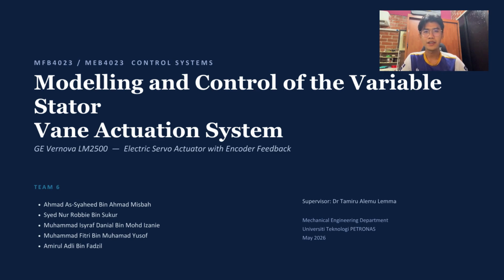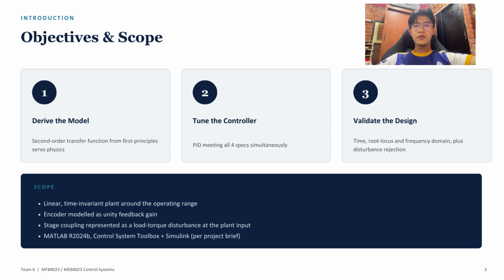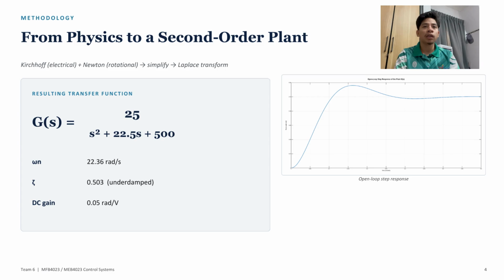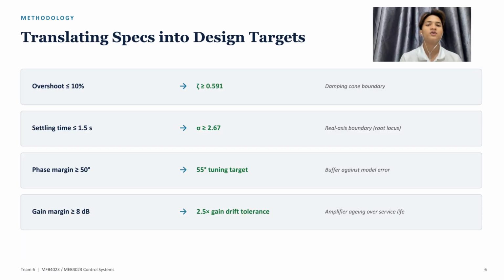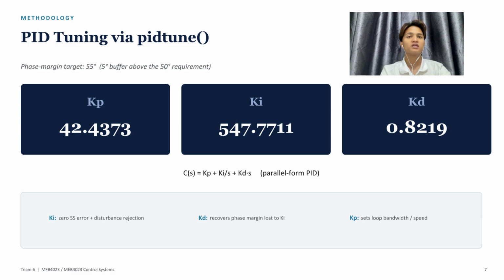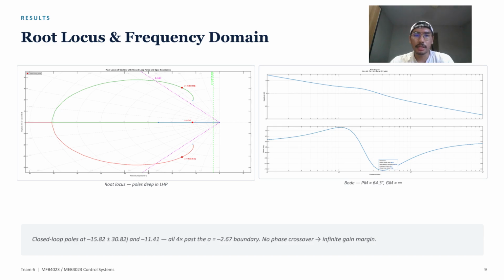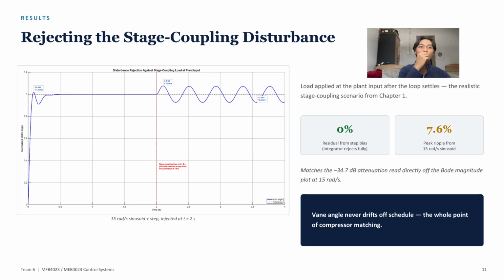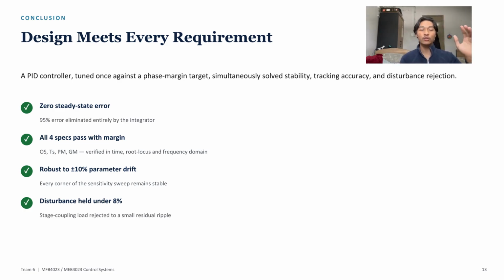Team 6 | Control System Design for GE LM2500 Variable Stator Vane Actuation System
This video presents Team 6's Control Systems project on the Variable Stator Vane (VSV) Actuation System for the GE Vernova LM2500 Gas Turbine.

Our project focuses on designing and analysing a PID controller for the VSV servo actuator to improve tracking accuracy, eliminate steady-state error, enhance transient response, and ensure robust performance under disturbances and parameter uncertainties. The system was modelled and analysed using MATLAB, Simulink, and the Control System Toolbox.

Ahmad As-Syaheed
Amirul Adli
Muhammad Isyraf Danial
Muhammad Fitri
Robbie

Course: MFB4023 / MEB4023 – Control Systems
Project: Control System Design for the GE LM2500 Variable Stator Vane (VSV) Actuation System
Software Used: MATLAB, Simulink, Control System Toolbox